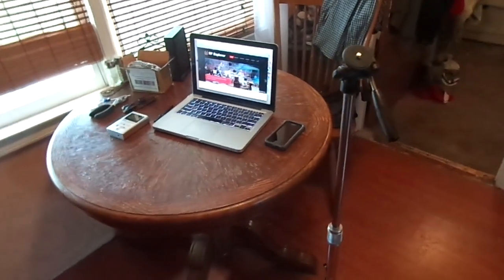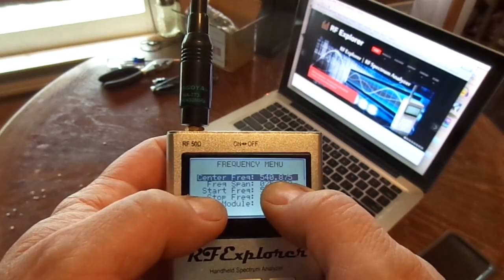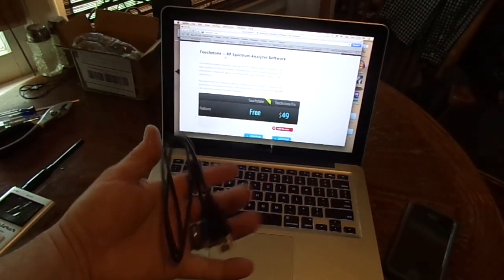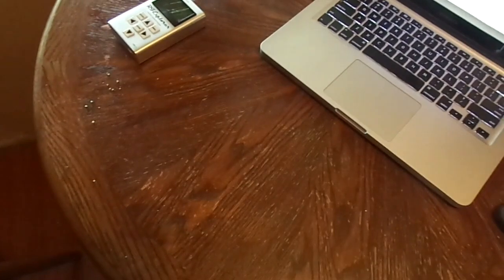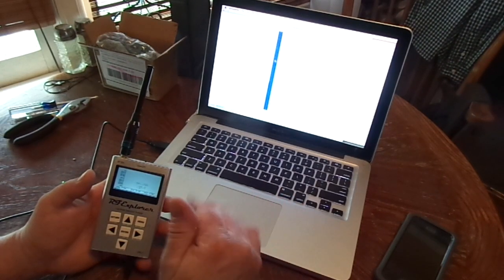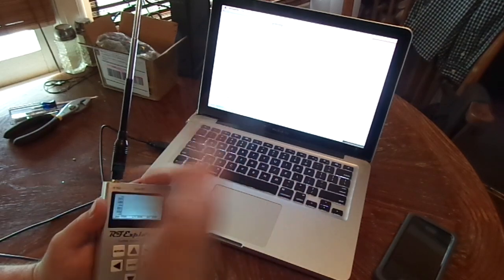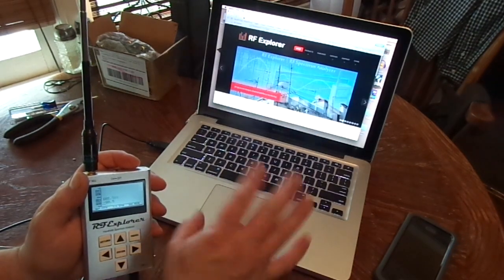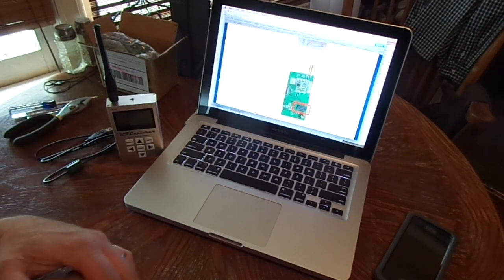RF explorer intro Video 1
Here is a new little toy that I have, Enjoy